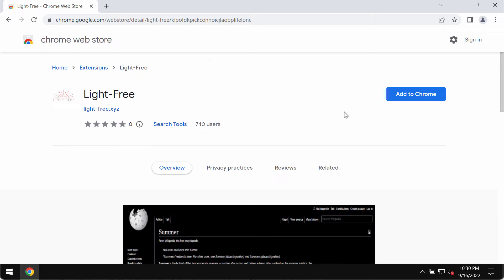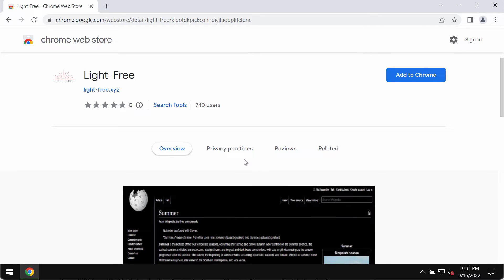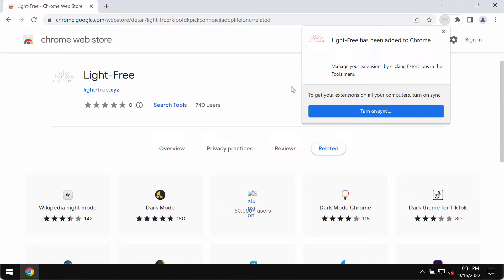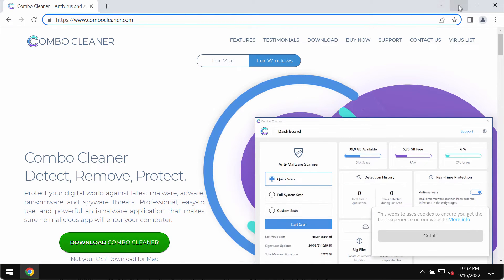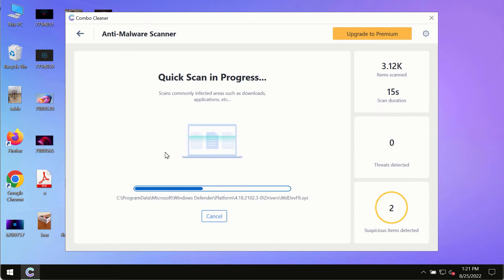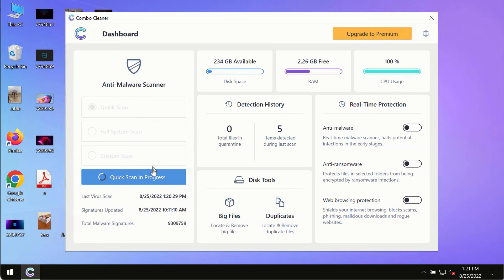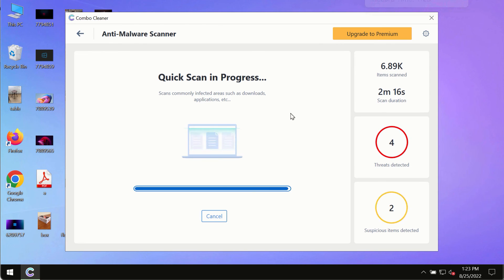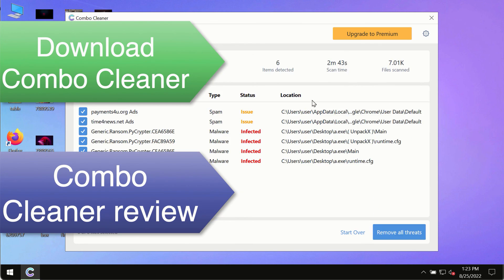Light-Free adware removal instructions.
Light-Free is a new adware that attacks Google Chrome and other Chromium-based browsers. The adware is spread via fake Chrome browser update alerts. It may also be integrated with some free applications. In many cases users download and install it absolutely unintentionally. Remove this unwanted extension with Combo Cleaner Antivirus or, optionally, follow the manual recommendations provided in the video.